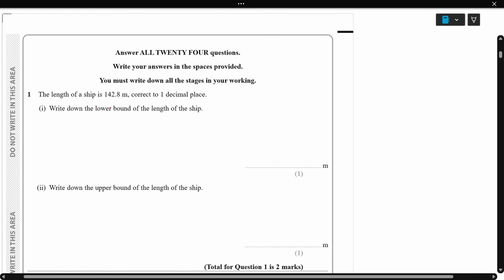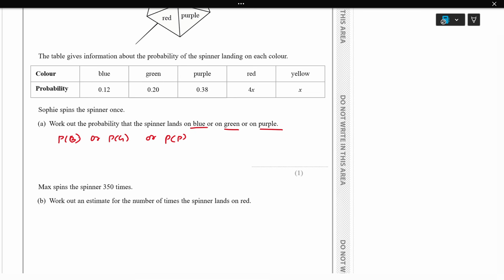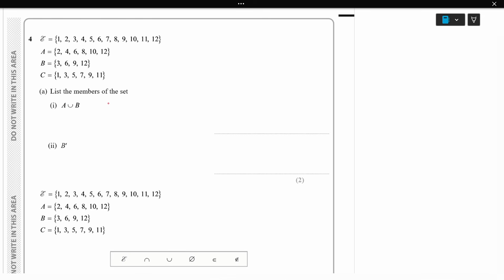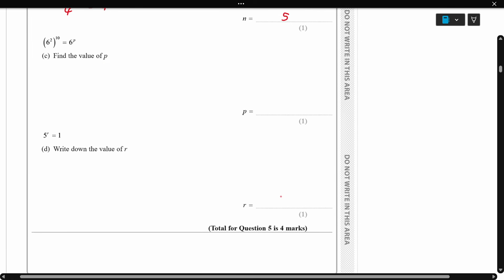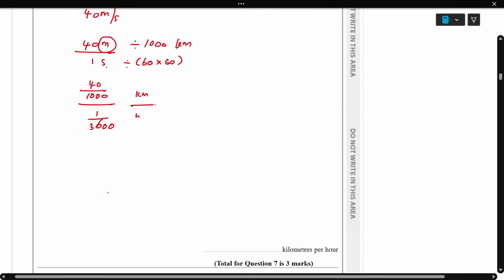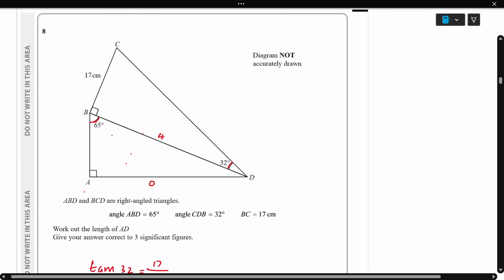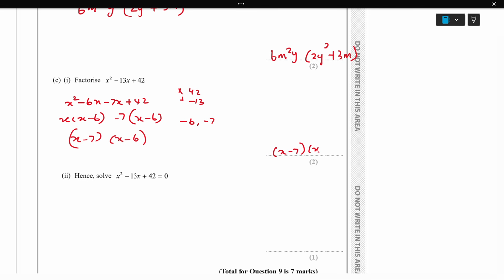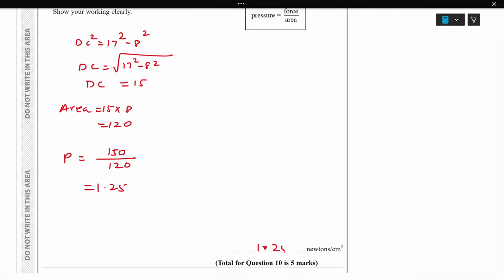4WM1H/01R MAY 2025 Q.NO 01-10 MATHEMATICS A MODULAR UNIT 1 HIGHER TIER EDEXCEL IGCSE THU 15 MAY 2025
4WM1H/01R MAY 2025 Q.NO 01-10 Mathematics A (Modular)
UNIT 1H
Higher Tier

4WM1H/01R MAY 2025 Q.NO 01-10 MATHEMATICS A MODULAR UNIT 1 HIGHER TIER EDEXCEL IGCSE THU 15 MAY 2025